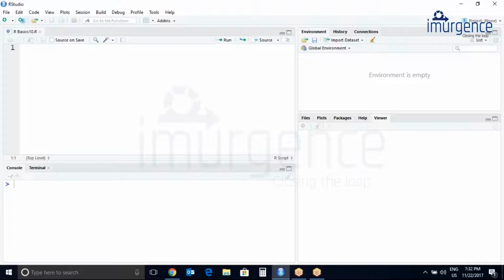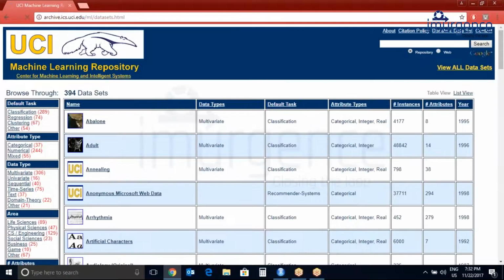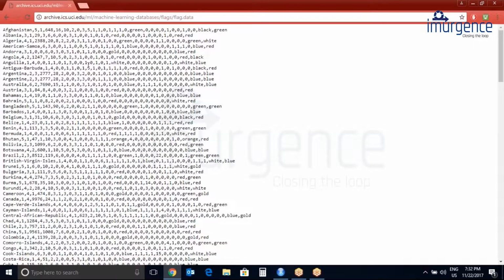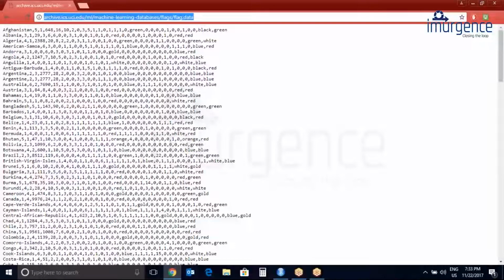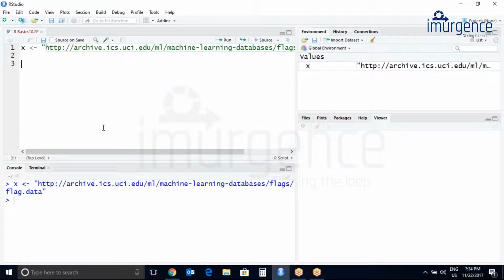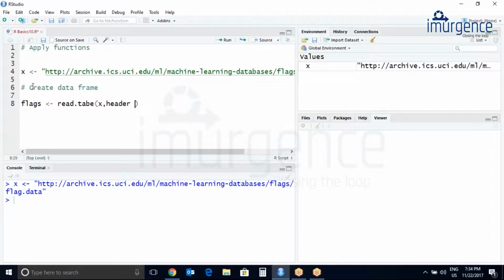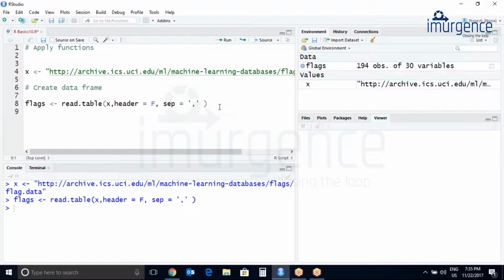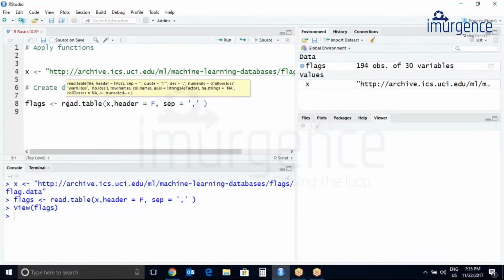Data Analytics using R | Apply Function in R 5.3 | AI/ML Tutorial